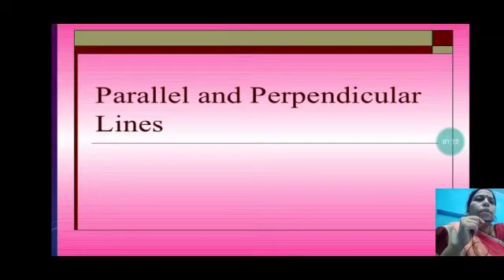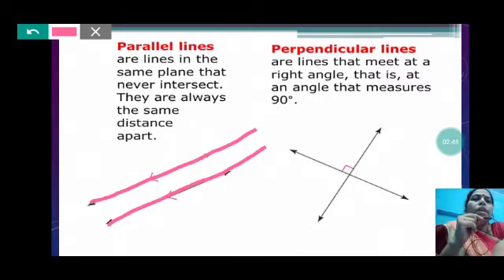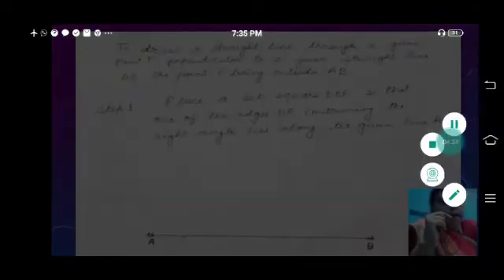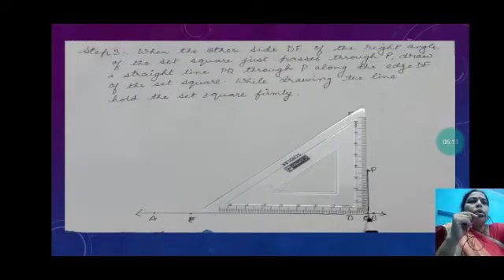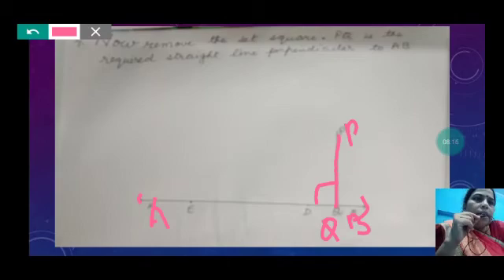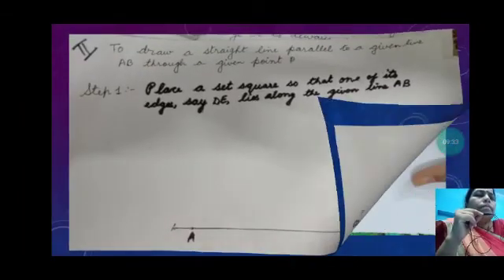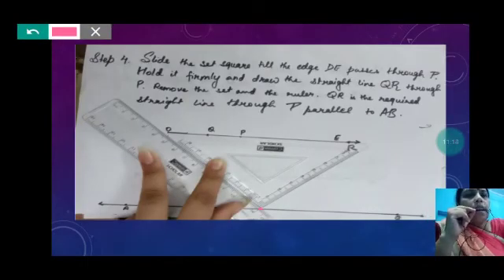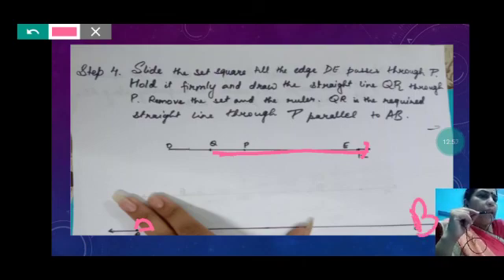Maths ClassV Ch 16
Ex 47 Day 2 video